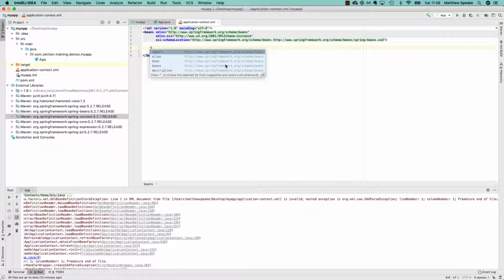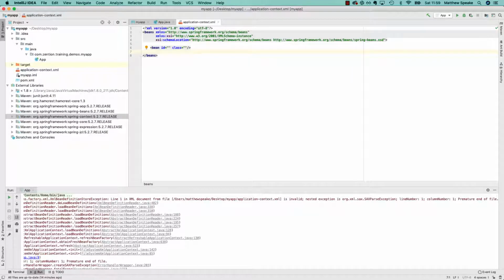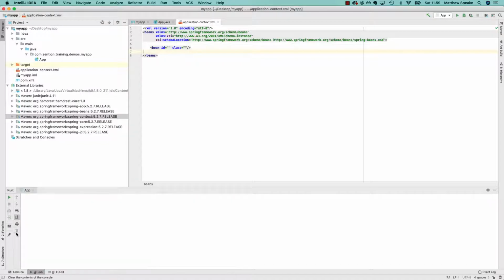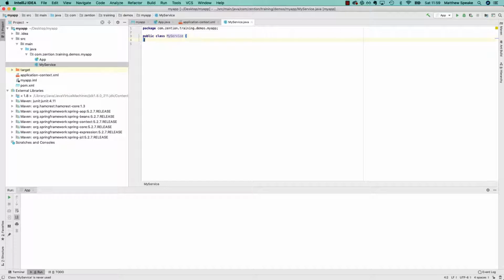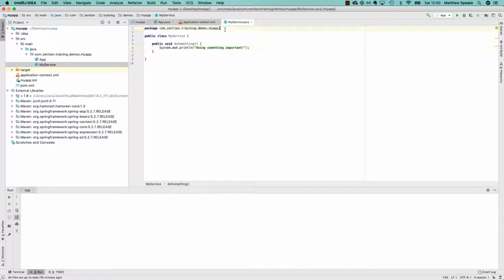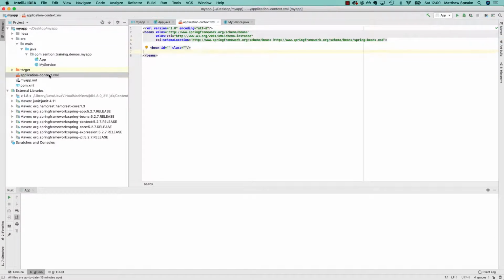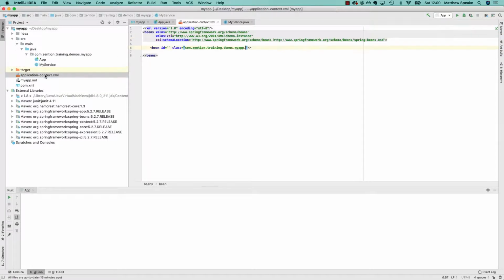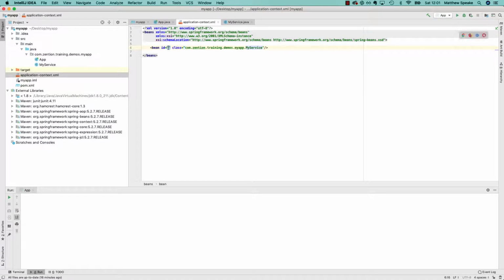How to Create a Bean in Spring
How to create a bean in the Spring container using XML Configuration!